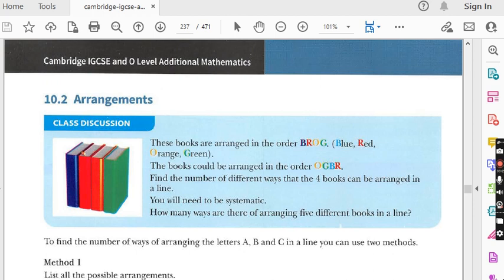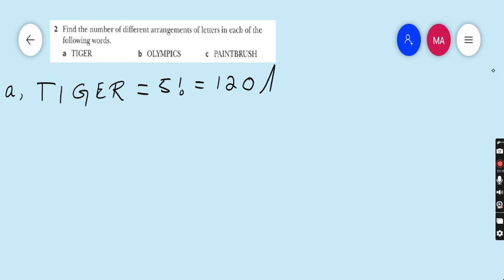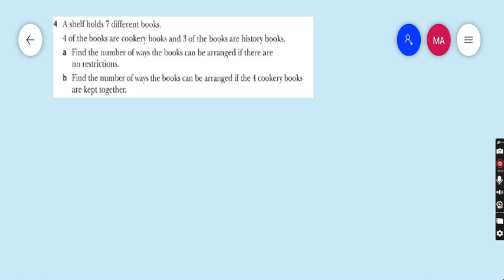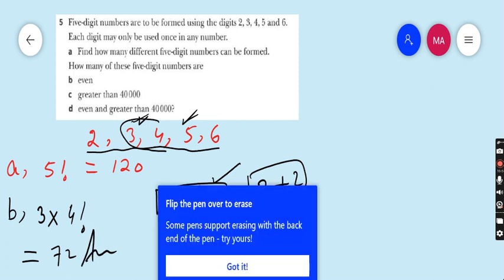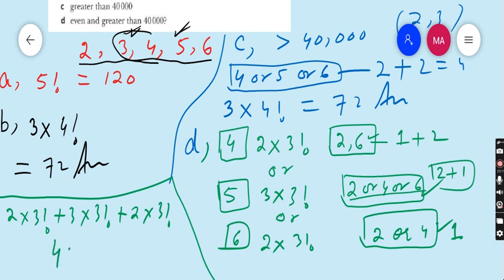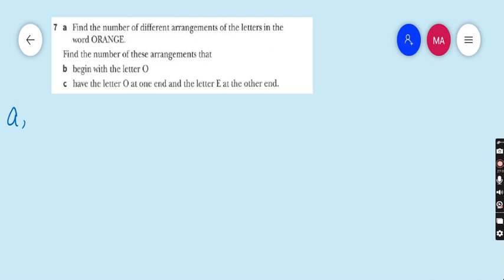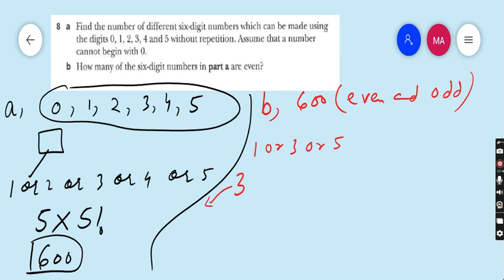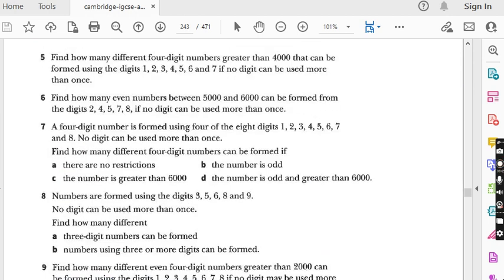Additional Math IGCSE 0606 and O levels 4037 Ch#10 . Ex 10.2 Q.1 to Q.9. Lecture# 240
Hi everyone I m Professor Muhammad Asim, I want to give you sophisticated way of learning additional mathematics for igcse 0606 and O levels course 4037.In this video i started chapter 10 name permutations and combinations .In ex 10.1, you will learn about factorial notations and factorial calculations ,in ex 10.2 you will learn about the concept of arrangements ,its word problems etc .We will do each and every question not only for this exercise but also will do each and every question of whole chapter and whole book including revision exercises and past papers as well .Hope you enjoy my lectures.